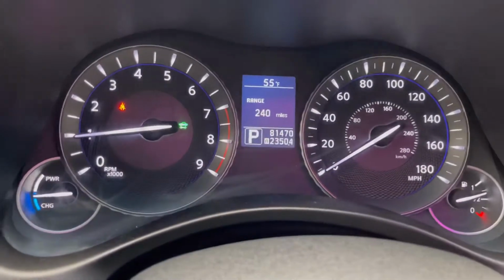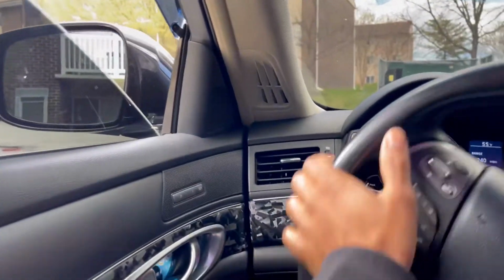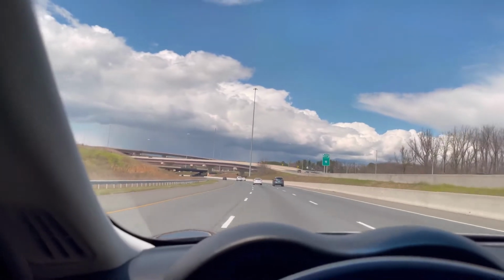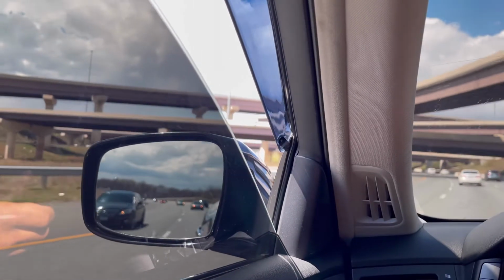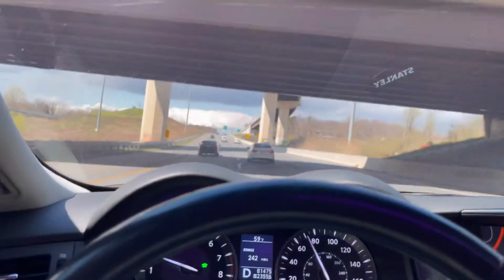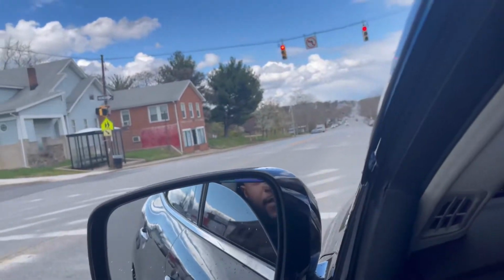Powertune Engine Tuning Module TRUTH REVEALED !!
This is a follow up video on my most viewed video on my channel, surprisingly ! The TRUTH behind the Powertune Engine Tuning Module and other OBD2 Modules that claim performance gains. Also after 9 month of not getting an oil change , I’m finally getting one at 81k miles.

🛠 Equipment🔽:
📱iPhone 12 Pro Max

📹Tripod / Phone Mount
JUST IN CASE YOU MISSED OUT ❗️
⚠️ R1 Concepts Drilled & Slotted Black Zinc Rotors with Optimum OEP Series Brake Pads on Infiniti M35h